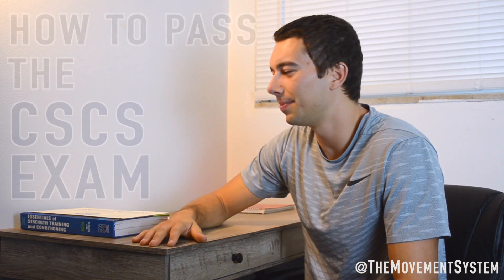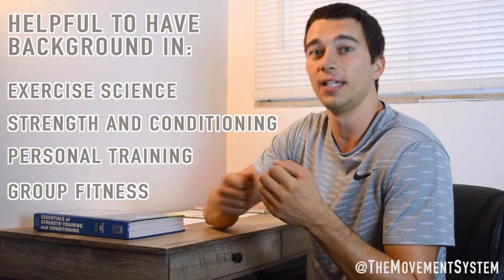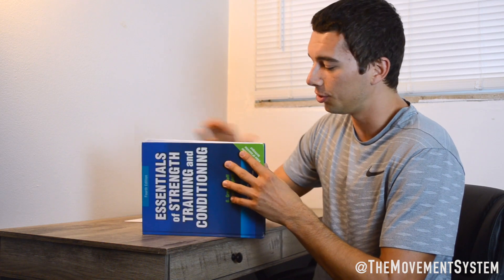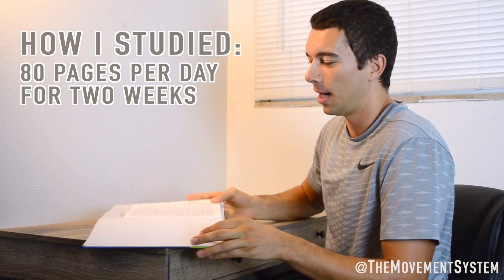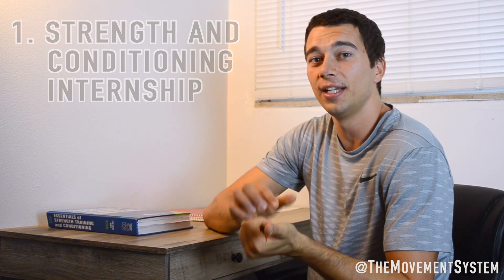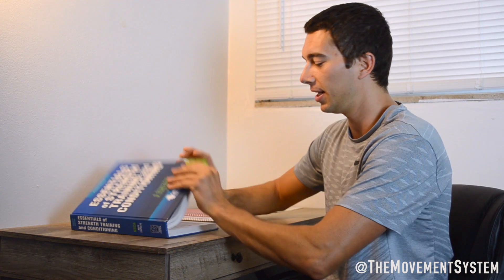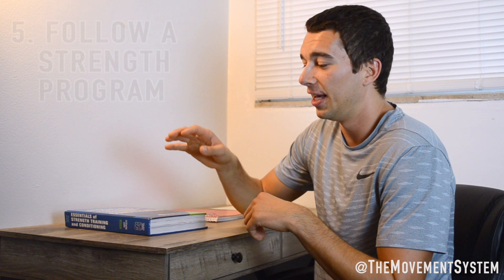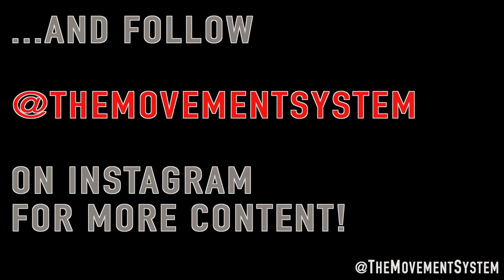How to Pass the CSCS Exam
🤔 Who should take this test?

Strength Coaches

Advanced Personal Trainers

Athletic Trainers

Sports Physical Therapists (questions on the sports clinical specialist exam come from this test)

Group Fitness Instructors

Sport Coaches

0:00 Introduction
0:25 MAIN TIP: READ THE BOOK!
0:53 START WITH THE PROGRAMMING CHAPTER
1:04 UNDERSTAND WHAT YOU'RE WRITING IN YOUR NOTES!
1:52 HELPFUL TO HAVE BACKGROUND IN
2:04 TWO PARTS OF EXAM EXERCISE SCIENCE PORTION PRACTICAL APPLIED PORTION
2:43 EXERCISE TECHNIQUE QUESTIONS
3:58 NUTRITION QUESTIONS STRAIGHT FROM BOOK CONTENT
4:38 BIOENERGETICS
7:30 HERE ARE 5 TIPS TO HELP GUIDE YOU
7:35 STRENGTH AND CONDITIONING INTERNSHIP
8:37 JOIN A STUDY
9:22 LEARN 1 CONCEPT AT A TIME WITH
10:03 TRACK YOUR OWN MACROS
11:15 FOLLOW A STRENGTH PROGRAM